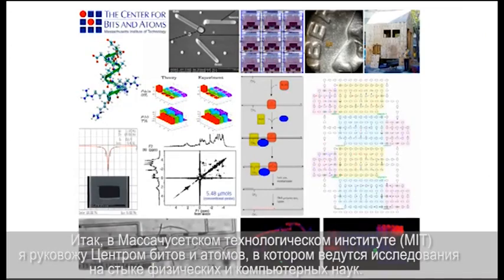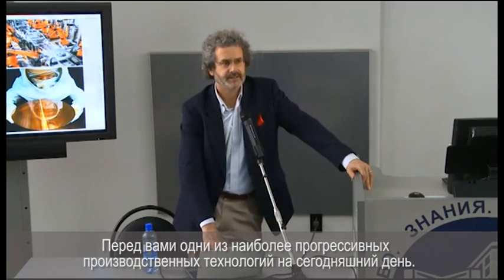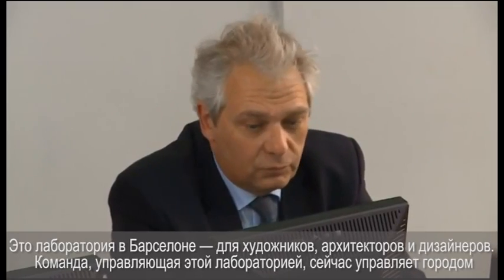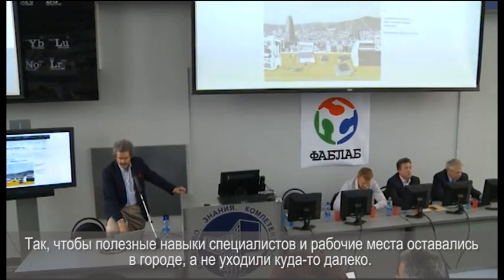Нил Гершенфильд в МИСиС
Neil Gershenfeld at MISiS (Московский Институт Стали и Сплавов)